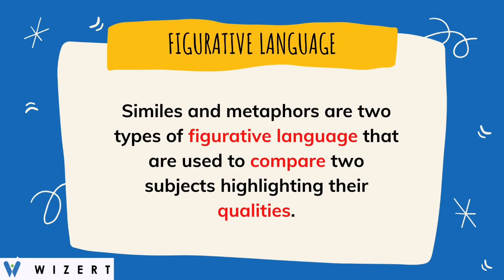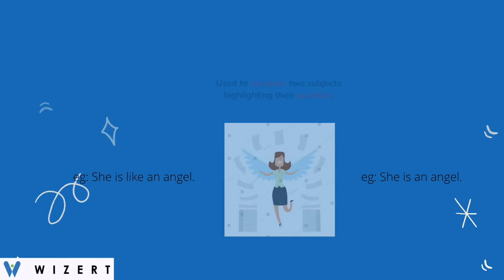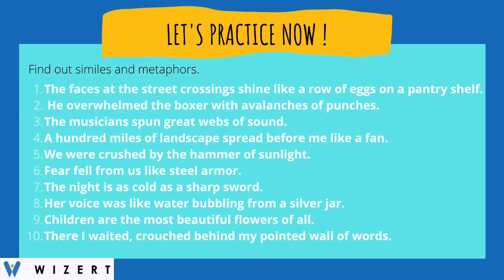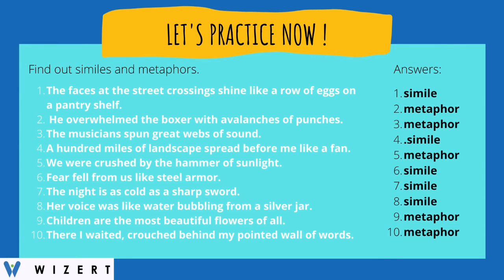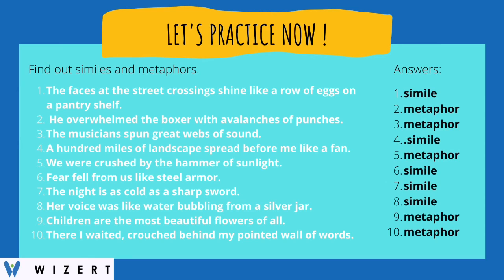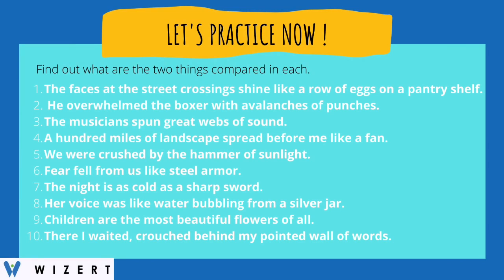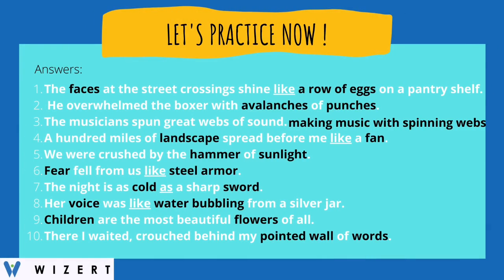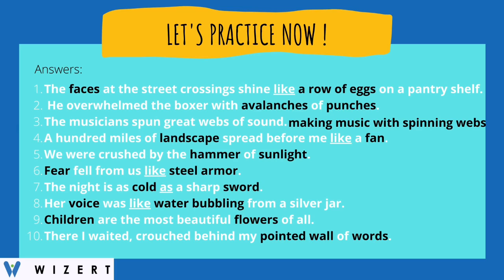Grade 6 English Workbooks - Similies and Metaphors workbooks for Grade 6 - Set 1606295014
Grade 6 English Video Lessons. Get full set of English Similie and Metaphors worksheet pdfs with answer keys for Grade 6. Browse for Free English Grammar Workbooks, Practice Tests, Similie and Metaphors questions with answer keys. Full Video Lesson set 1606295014.